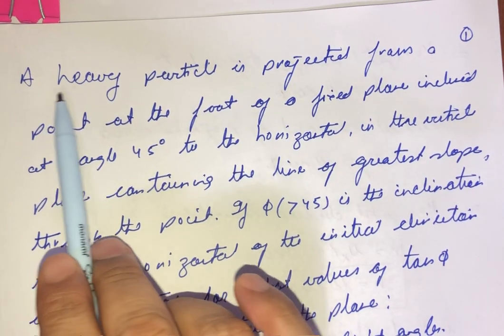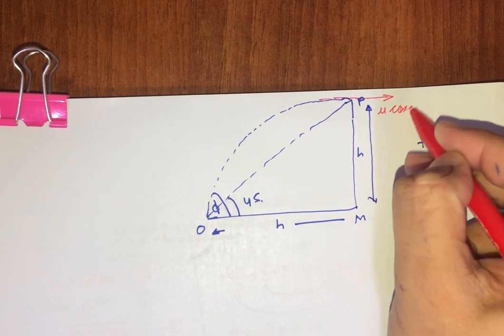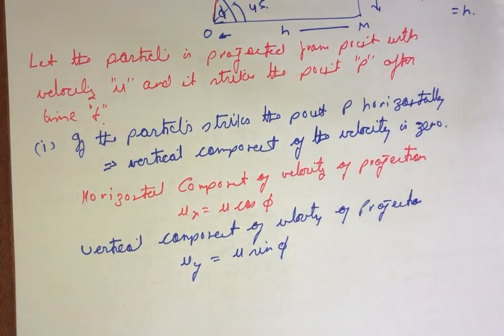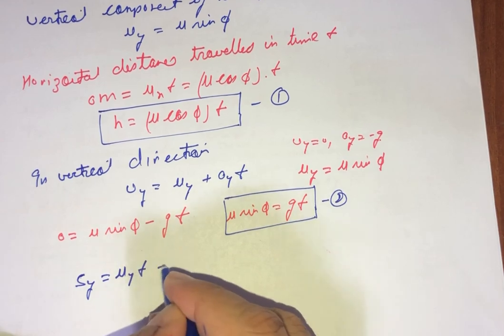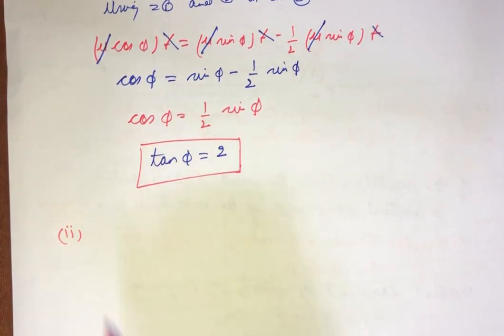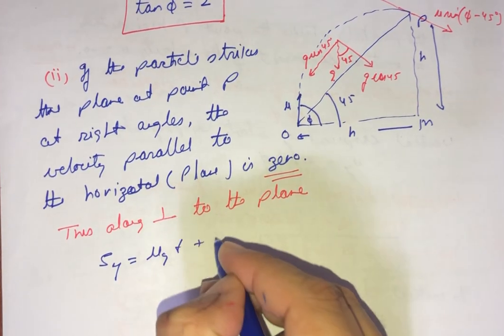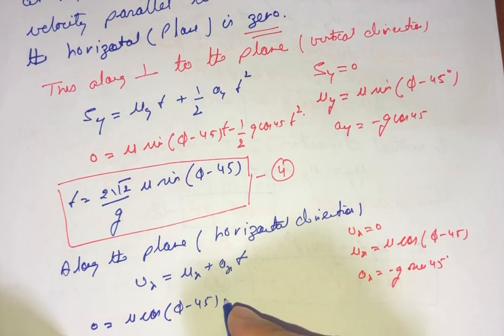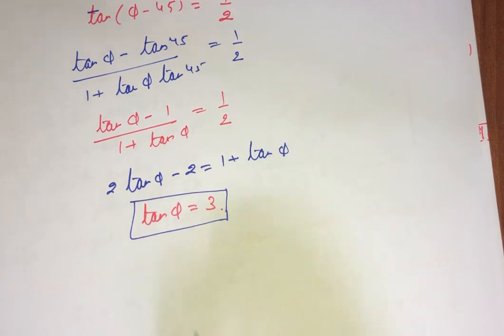IIT JEE Mains and Advanced Projectile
A heavy particle is projected from a point at the foot of a fixed plane, inclined at an angle 45 ∘ to the horizontal, in the vertical plane containing the line of greatest slope through the point. If ϕ (greater than 45 degree) is the inclination to the horizontal of the initial direction of projection, for what value of tan ϕ will the particle strike the plane (i) horizontally (ii) at right angle.